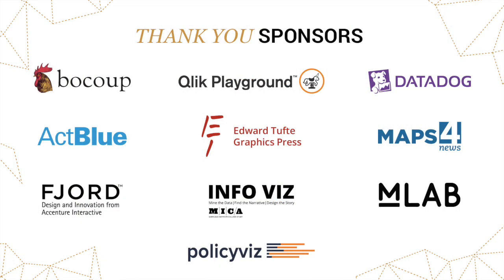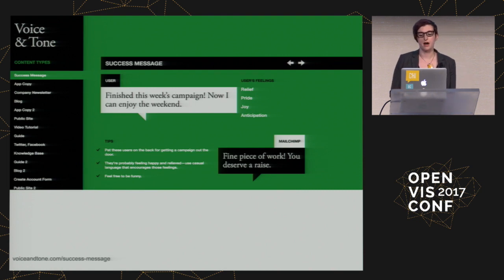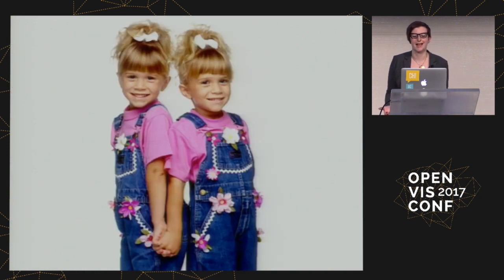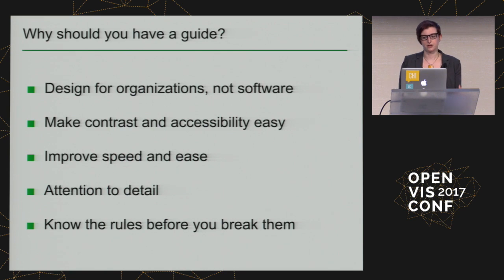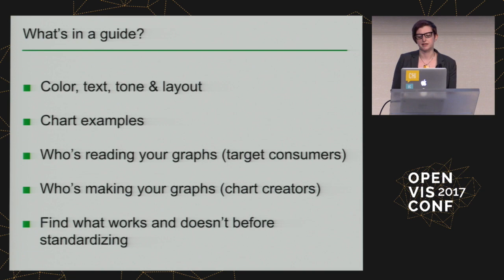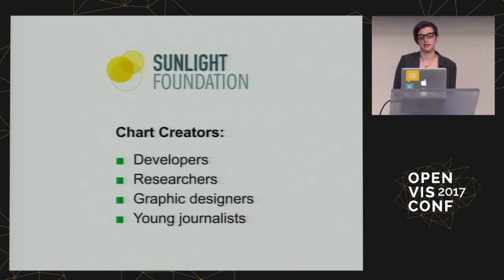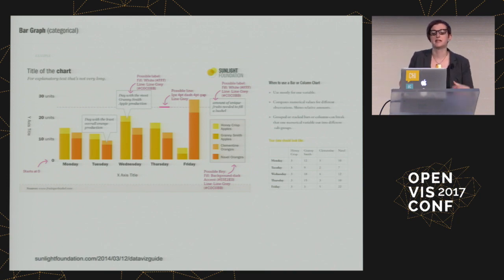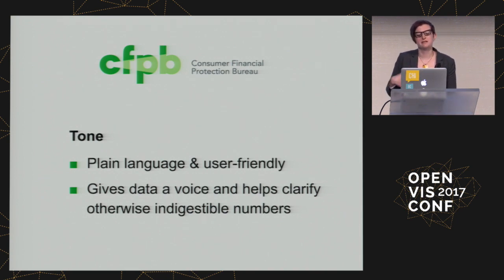Why does Data Vis need a style guide? - Amy Cesal